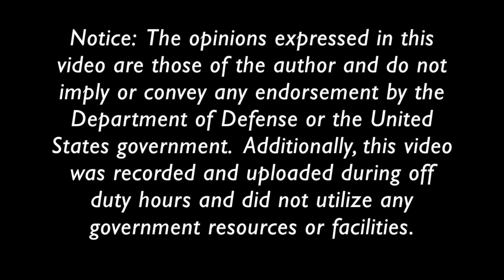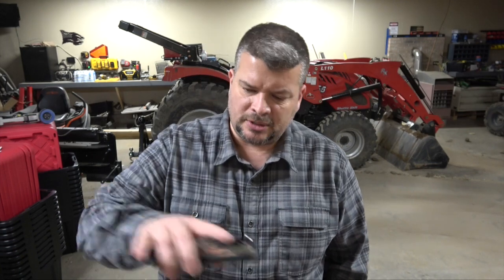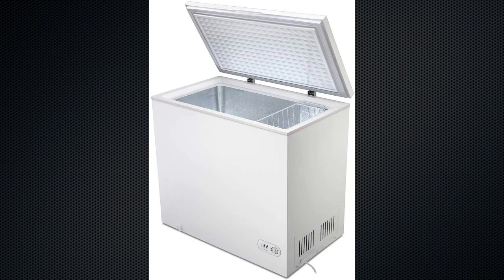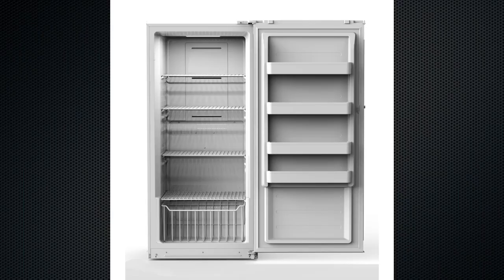Top 10 Freezer Tips + What Foods Can Be Frozen